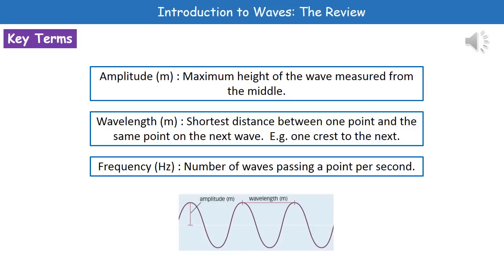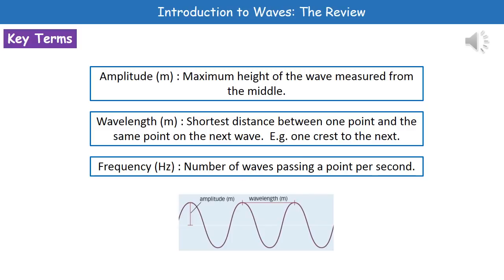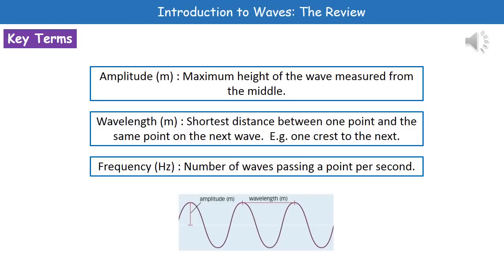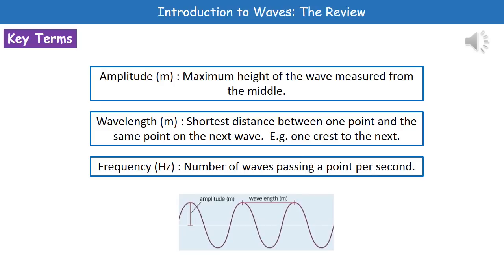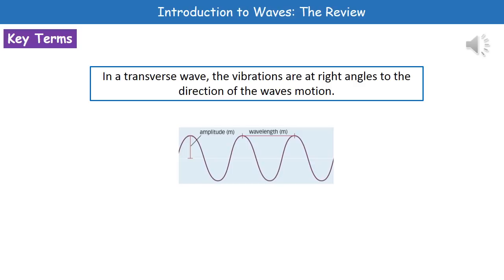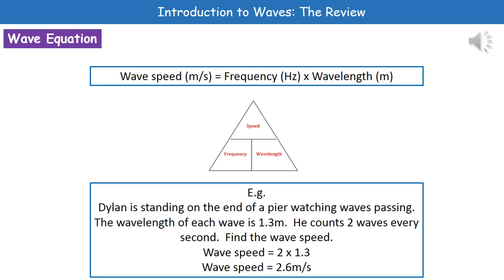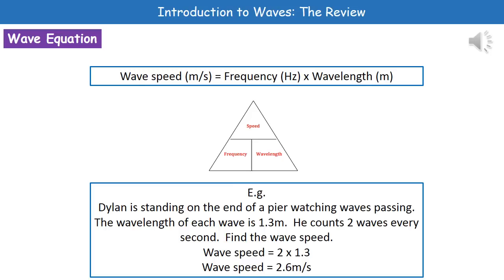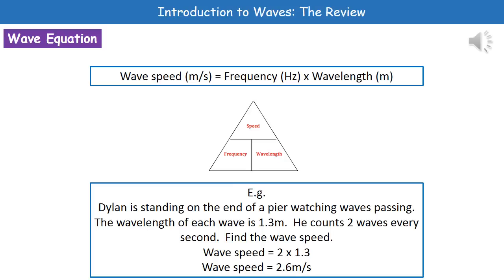P1 8 Introduction to Waves Higher Tier Summary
OCR Gateway Core Science P1 lesson 8 review on introduction to waves for the higher tier.